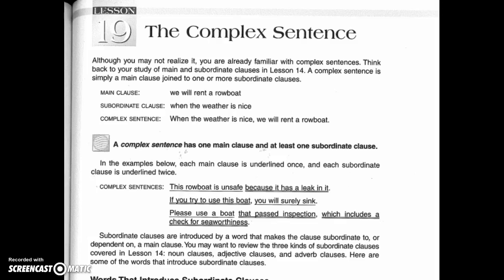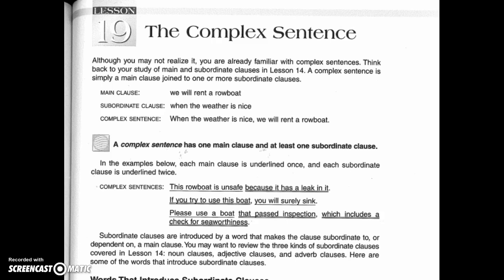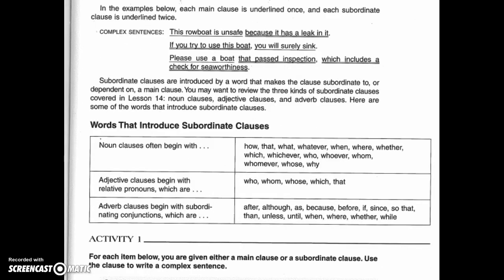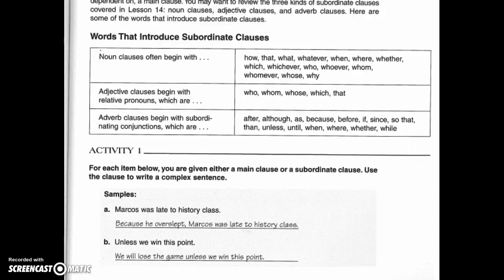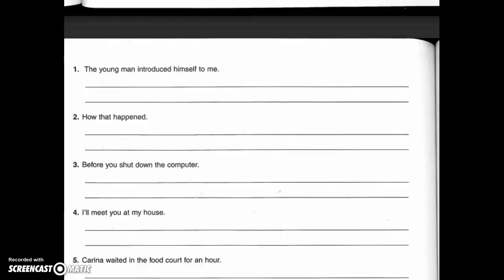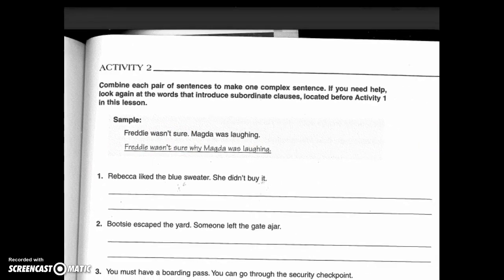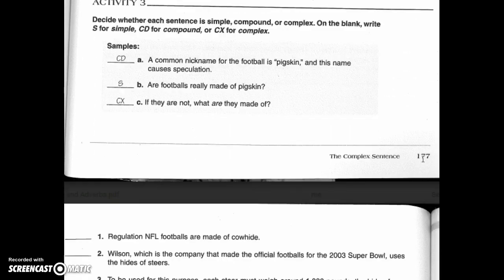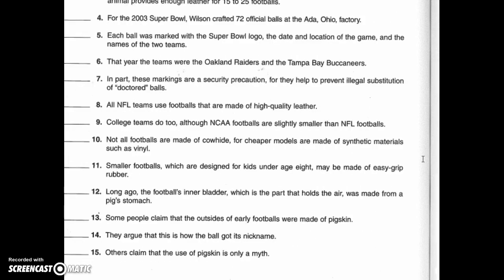The Complex Sentence